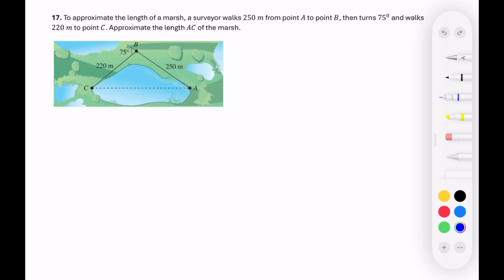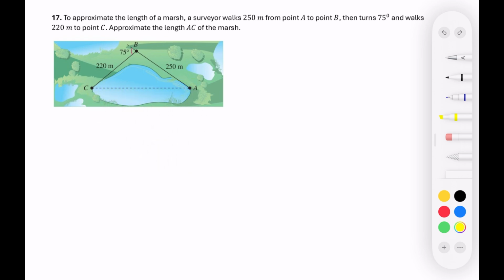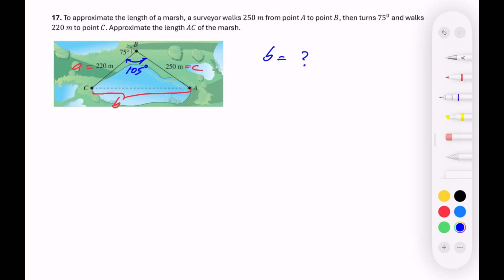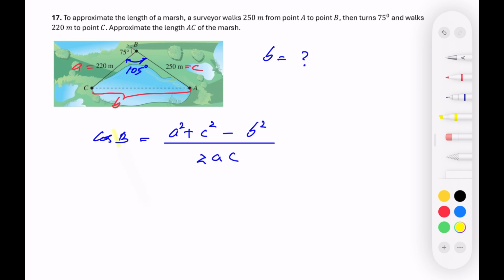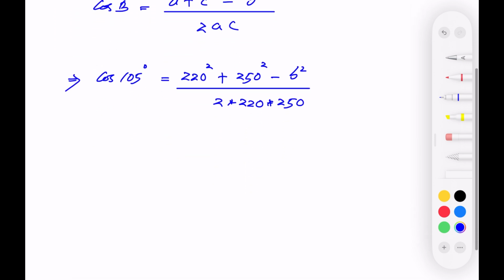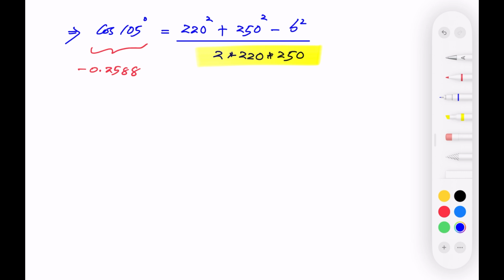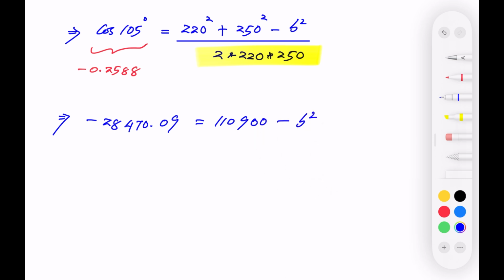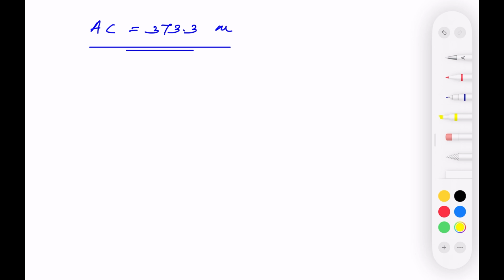Low of Cosines - Example 2 of 5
This video discusses an example from the law of cosines. The law of cosines is directly used in the video without a formal introduction. To find the formal introduction and the proof along with a simpler application of the law of cosines, watch